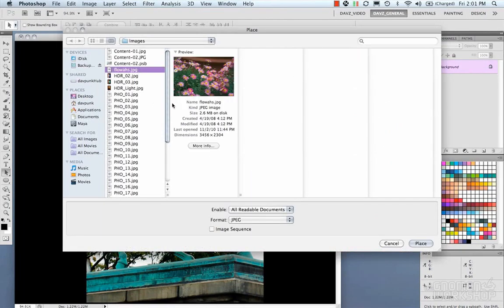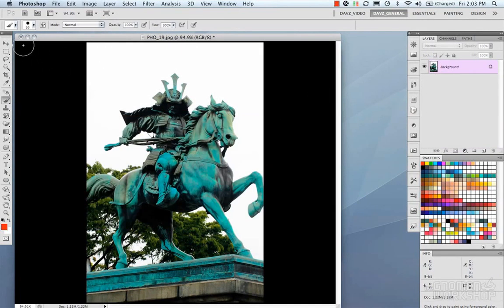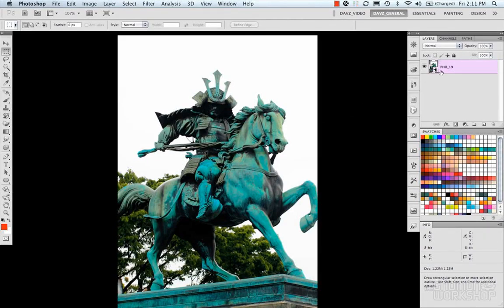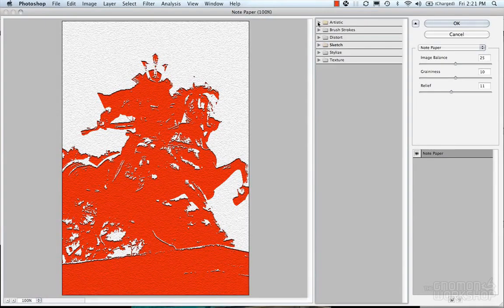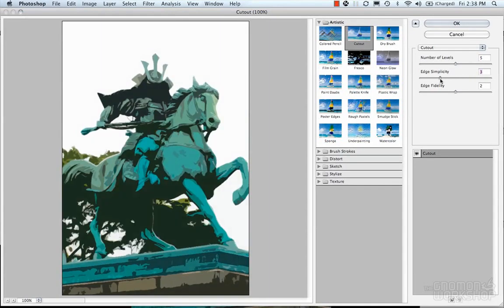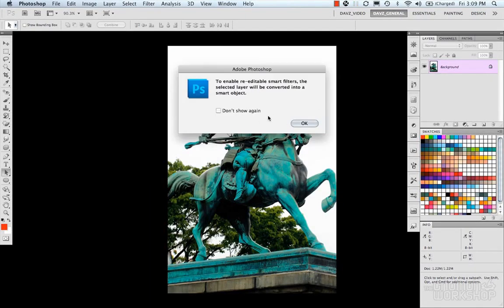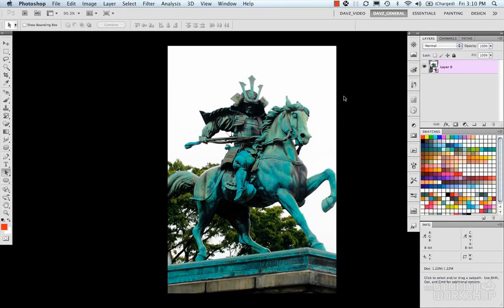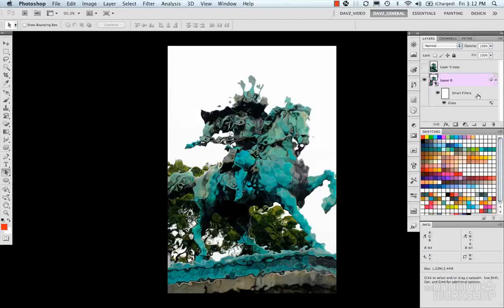สอนเทคนิคที่จำเป็นของ Photoshop Part 30